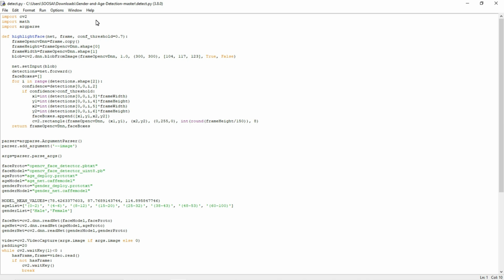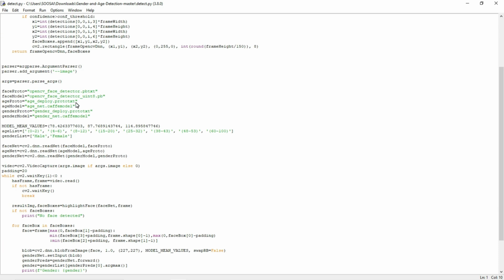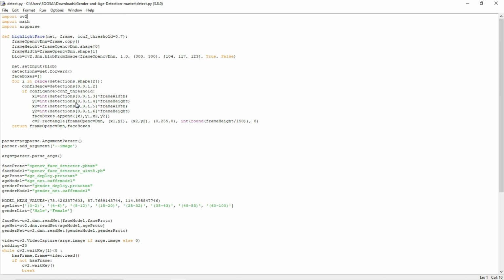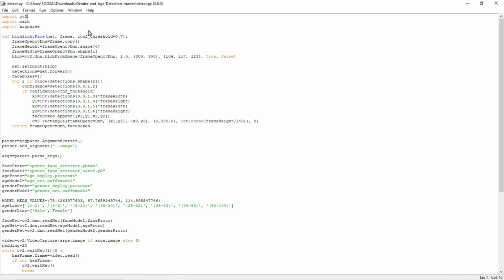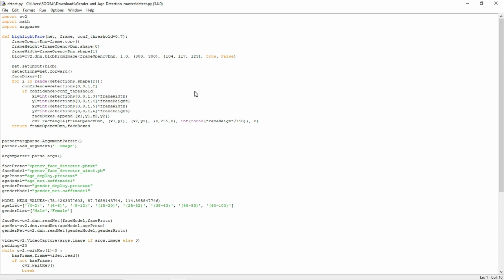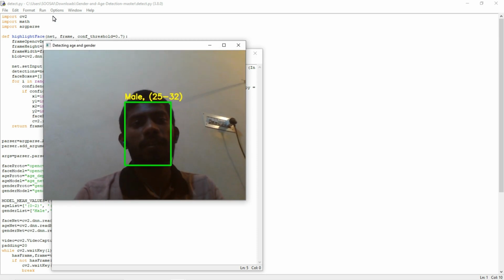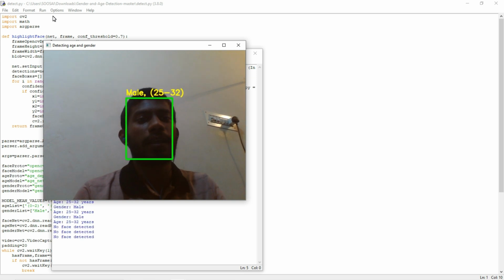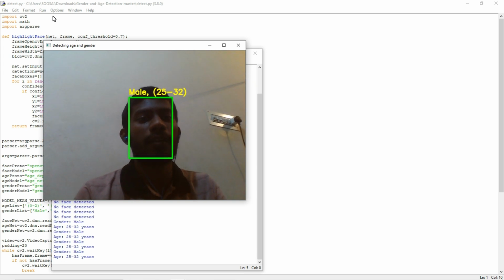Gender and Age Detection using OpenCV and Python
Title: Realtime Gender and Age Detection Python

Introduction:
Age and gender, two of the key facial attributes, play a very foundational role in social interactions, making age and gender estimation from a single face image an important task in intelligent applications, such as access control, human-computer interaction, law enforcement, marketing intelligence and visual surveillance, etc.

Real-world use-case :
Recently I came across Quividi which is an AI software application which is used to detect age and gender of users who passes by based on online face analyses and automatically starts playing advertisements based on the targeted audience.

Another example could be AgeBot which is an Android App that determines your age from your photos using facial recognition. It can guess your age and gender along with that can also find multiple faces in a picture and estimate the age for each face.

Inspired by the above use cases we are going to build a simple Age and Gender detection model in this video. Recently I came across Quividi which is an AI software application which is used to detect age and gender of users who passes by based on online face analyses and automatically starts playing advertisements based on the targeted audience.

Inspired by the above use cases we are going to build a simple Age and Gender detection model in this video.

✔ Now donation is open, you can donate to help us grow ✔